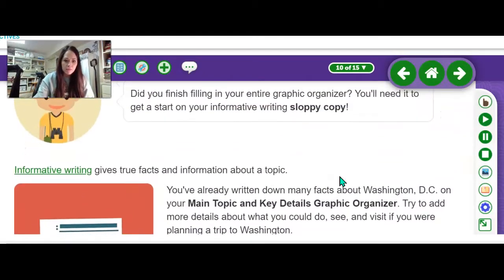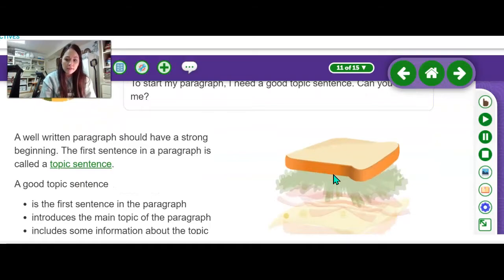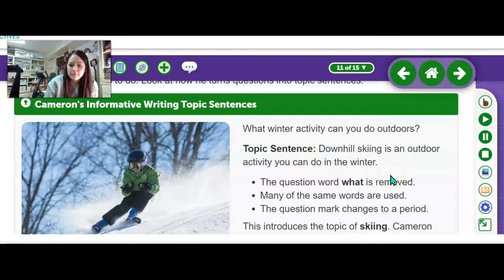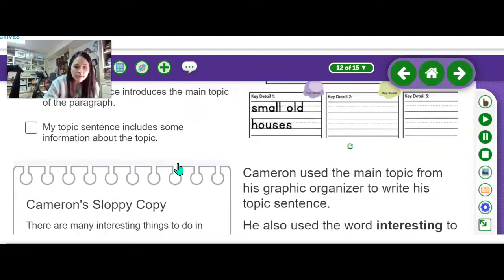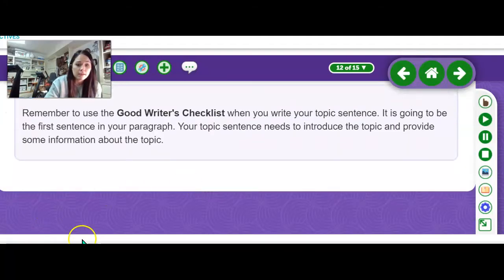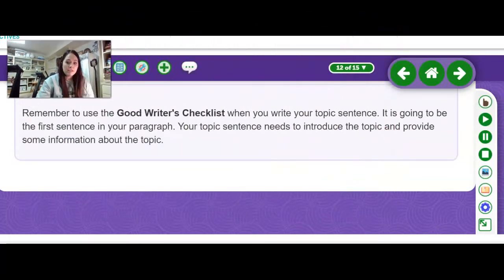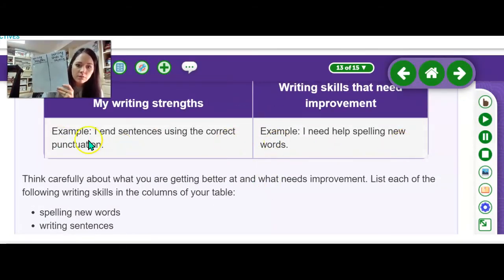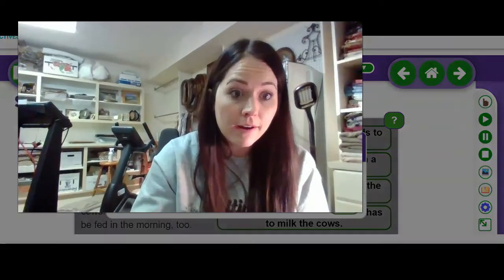ELA Lesson 8.02 Part 2